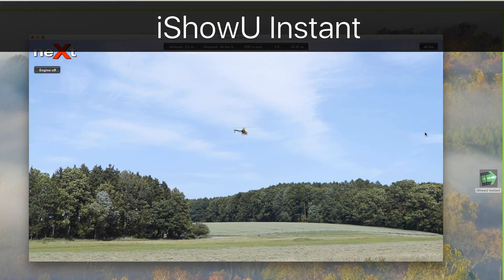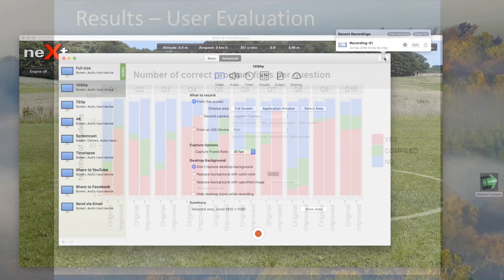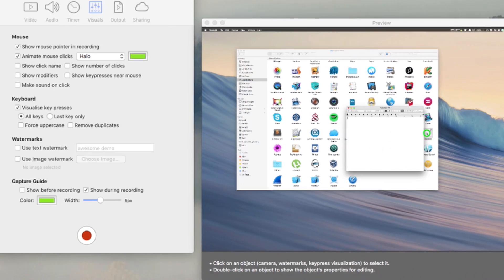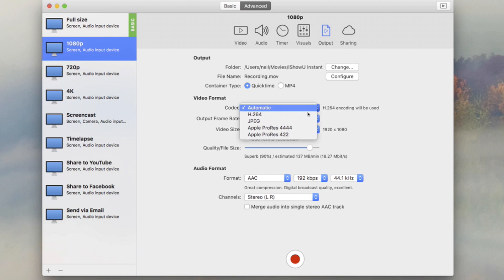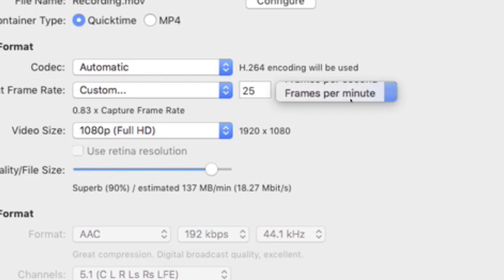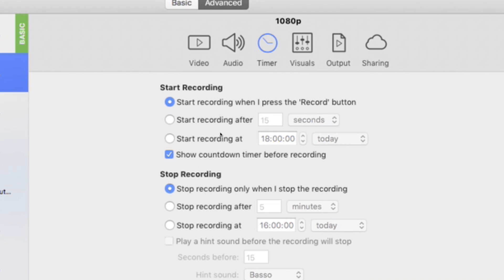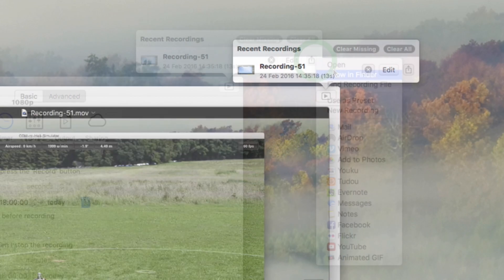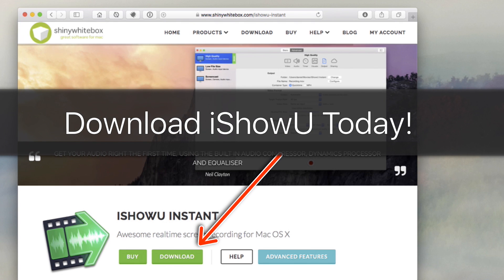iShowU Instant Overview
Get a taste of iShowU Instant in under 60s.  I touch on some interesting parts of the app. There's still more (I missed out iOS recording, some visualisation options, completely skipped over editing, and didn't spent much time on selection)